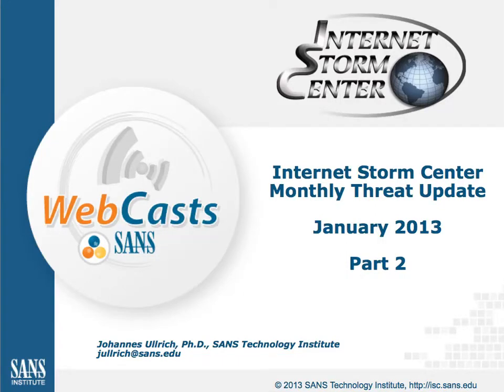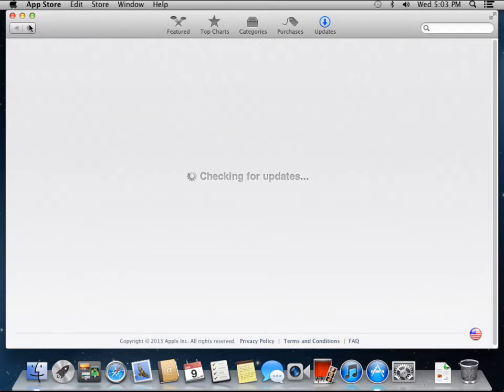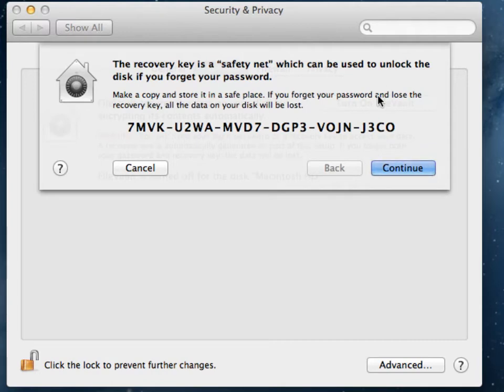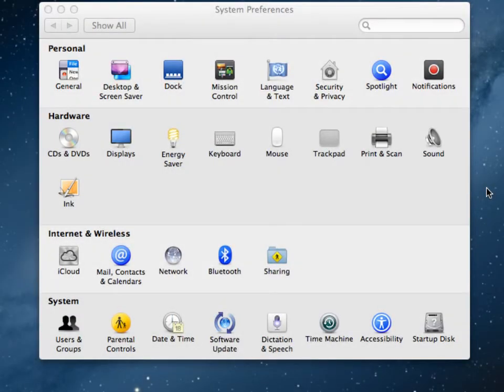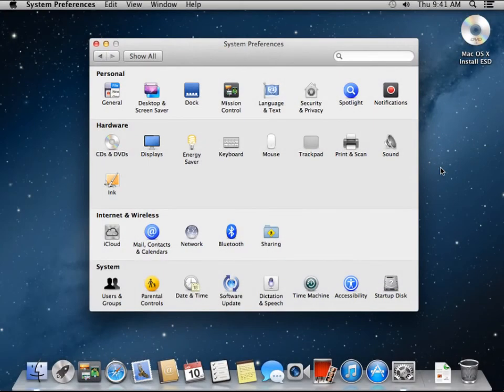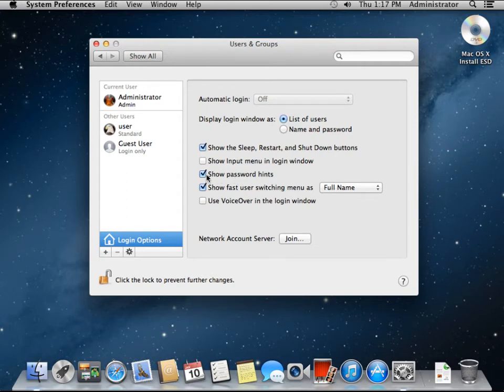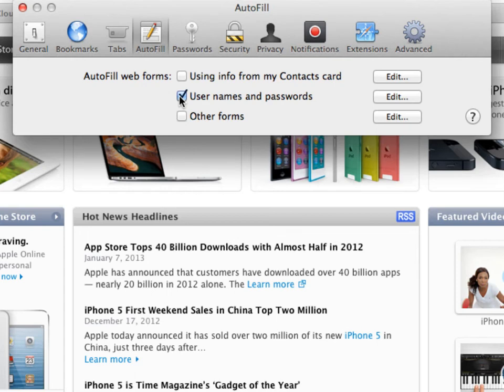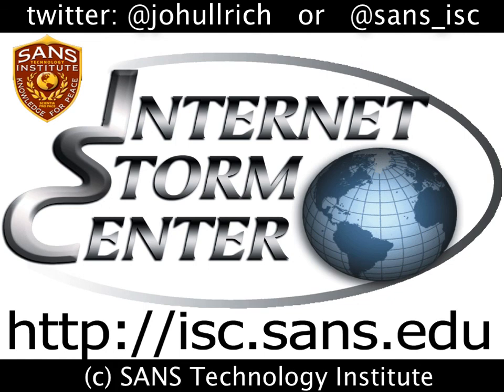January 2013 Threat Update Part 2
A quick hands on introduction to OS X Mountain Lion (10.8) security features.